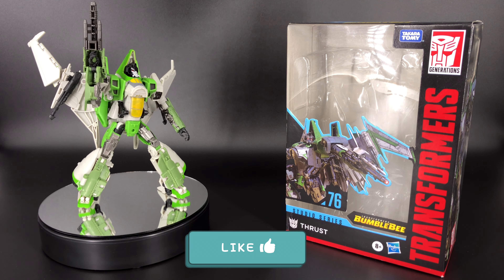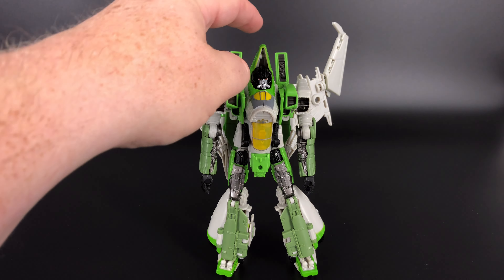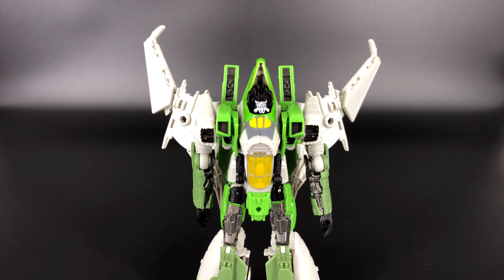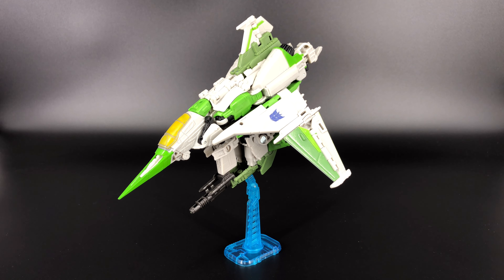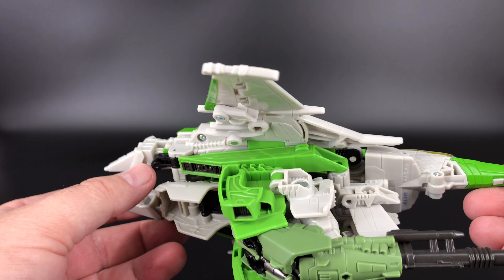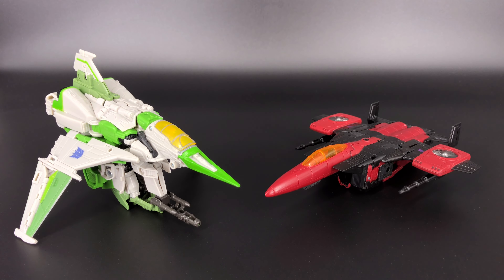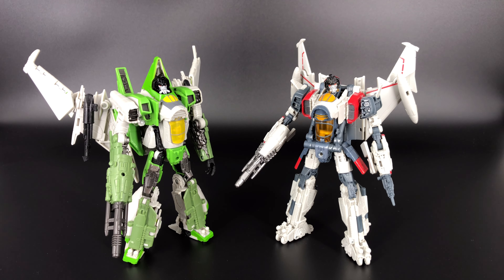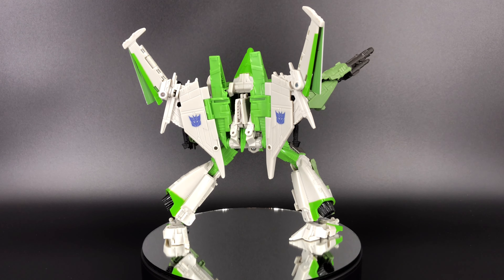Transformers Studio Series - #76 Thrust Review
In this video we'll be taking a detailed look at the Transformers Studio Series #76 Thrust.  This is the Decepticon conehead seeker as we saw him in the opening minutes of the 2018 Bumblebee movie.

Overall, this voyager sized figure looks like he just jumped off the screen and is ready to go to battle against Optimus Prime and the rest of the Autobots.  Figure looks great, but the null ray accessories are pretty weak.  Still, I would recommend this figure if you don't already have the SS Starscream.

TikTok (Hot Wheels, TechDeck, etc.) – “@sidkreilly_yt”
TikTok (Transformers) – “SidKReilly”